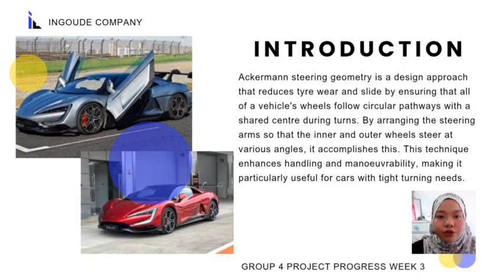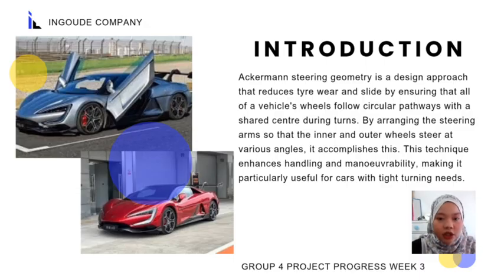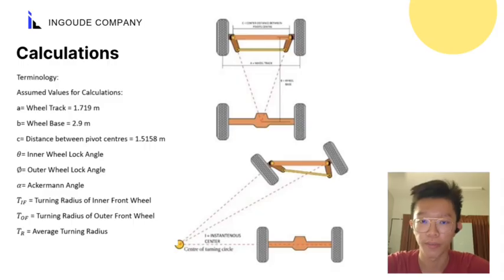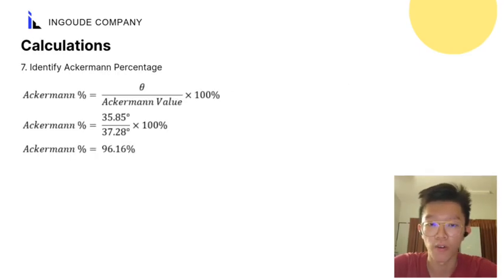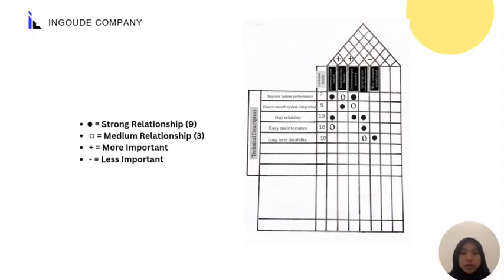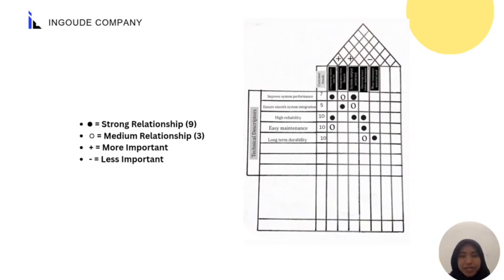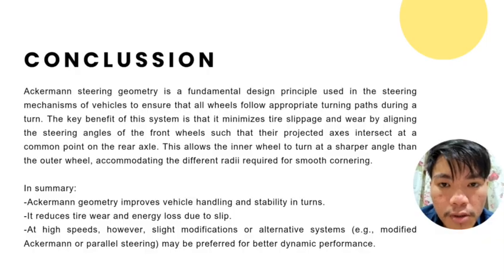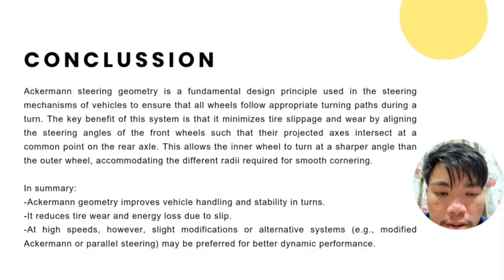Group 4 ADP Progress Report 1